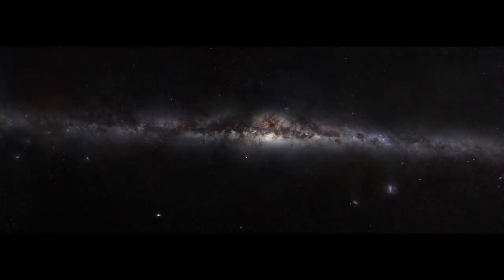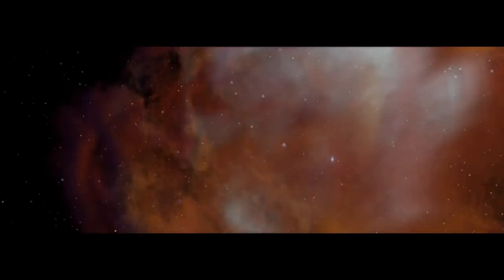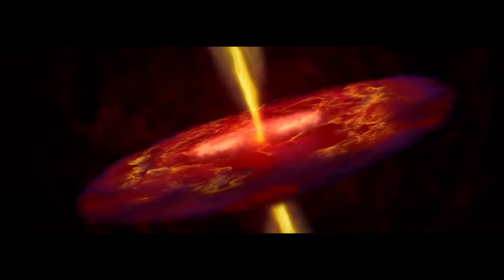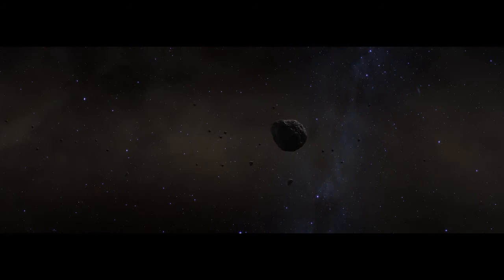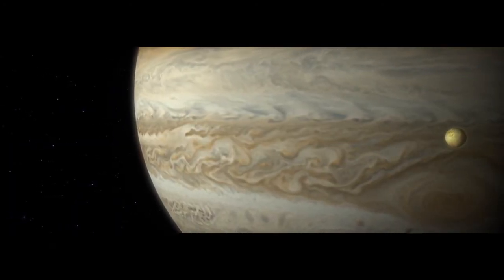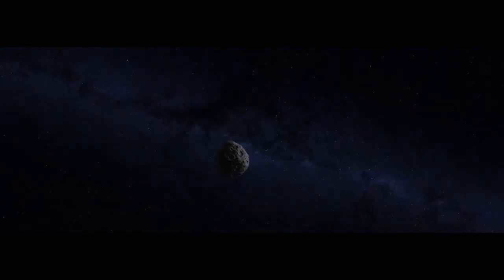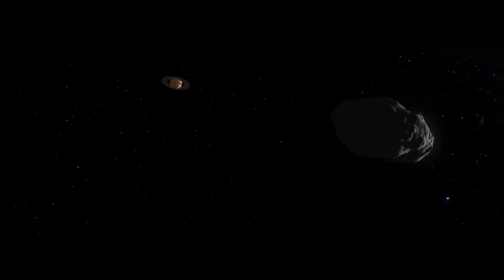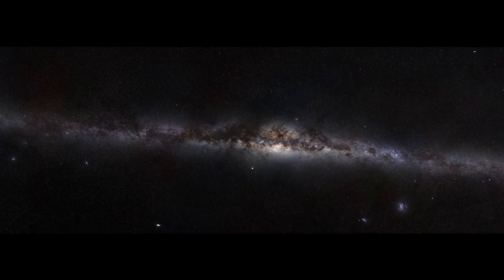NASA | Asteroid Bennu's Journey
Bennu's Journey is a 6-minute animated movie about NASA's OSIRIS-REx mission, Asteroid Bennu, and the formation of our solar system. Born from the rubble of a violent collision, hurled through space for millions of years, Asteroid Bennu has had a tough life in a rough neighborhood - the early solar system. Bennu's Journey shows what is known and what remains mysterious about the evolution of Bennu and the planets. By retrieving a sample of Bennu, OSIRIS-REx will teach us more about the raw ingredients of the solar system and our own origins.

Learn more about NASA’s OSIRIS-REx mission and the making of Bennu’s Journey
Follow on Twitter @OSIRISREx